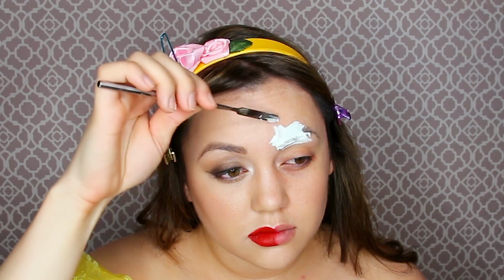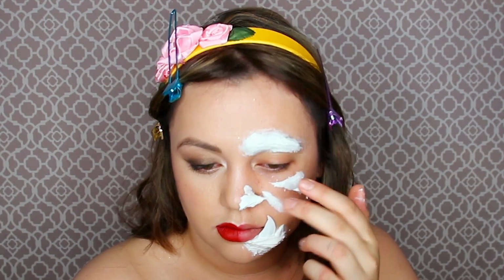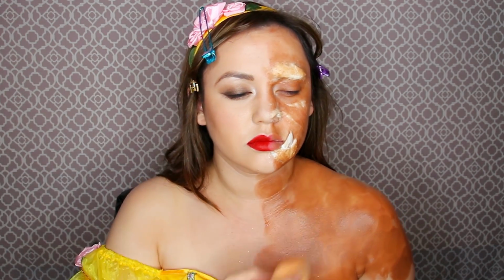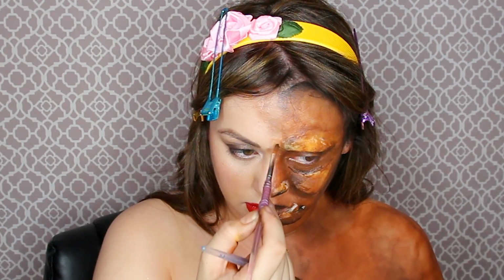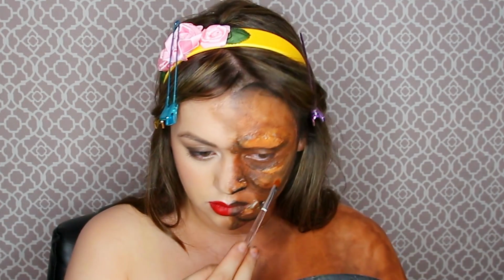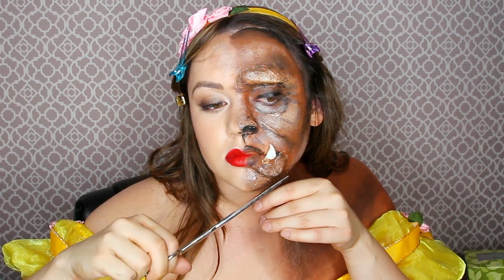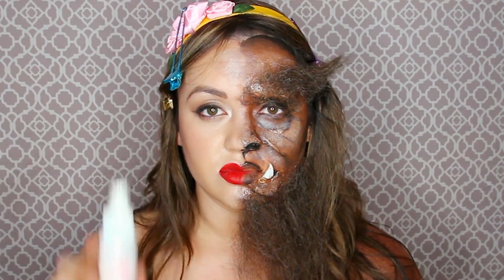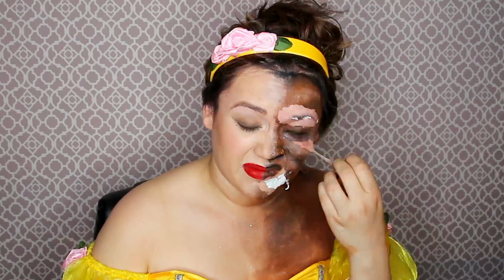BELLE TWISTED MAKEUP TUTORIAL!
- hair clips
- Ben Nye nose and scar wax OR cosmetic bondo
- spatula
- DIY fake tooth out of plastic material or a fake nail
- kryolan flexible sealer OR spirit gum with powder
- qtips
- wolfe brothers aqua paints OR (halloween paint, kryloan aqua paints or ben nye aqua paints) in brown yellow & black
- beauty blender expert face sponge OR disposable makeup sponge damp
- makeup forever black & brown OR halloween paint tubes
- concealer (i used sonia kashuk hidden agenda concealer)
- concealer brush
- ben nye matte adhesive
- fake beard OR crepe wool
- hair scissors
- Hairspray OR wisker fixer
- sonia kashuk makeup remover
- simple brand makeup remover wipes
- baby wipes

Where To BUY Original & Prints of ARTWORK »

FOLLOW ME »